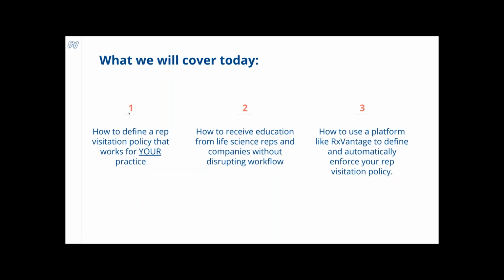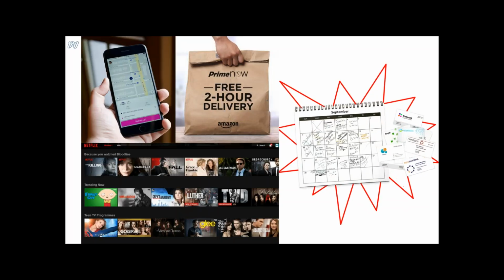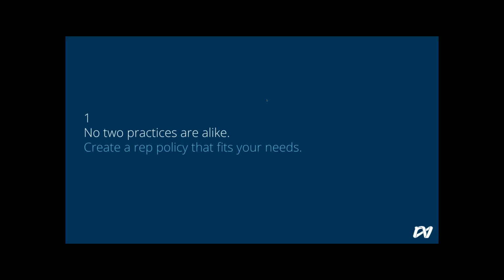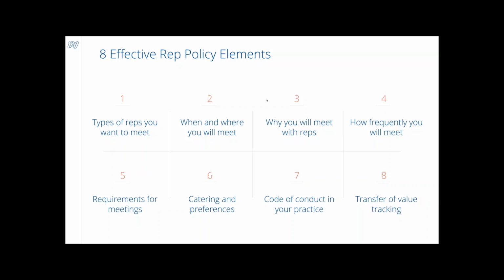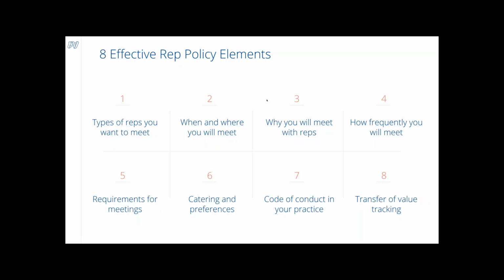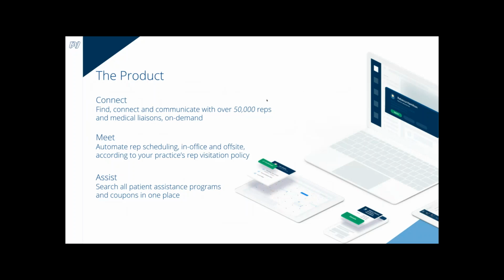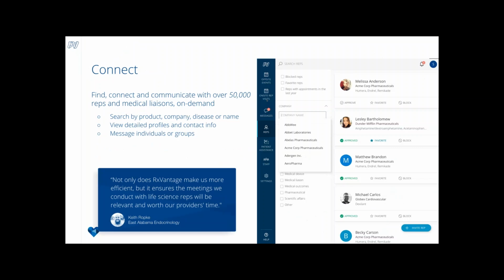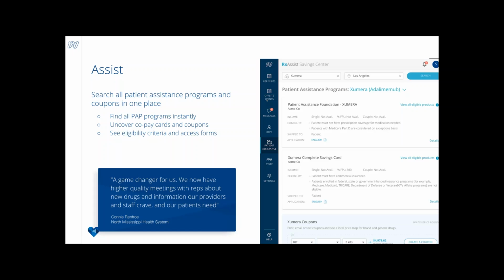2019 04 23 14 45 Learn How To Maximize The Impact Of Life Science Reps and Resources At Your Practic